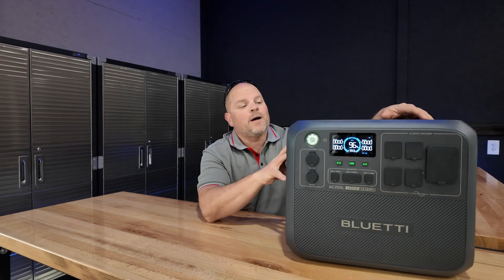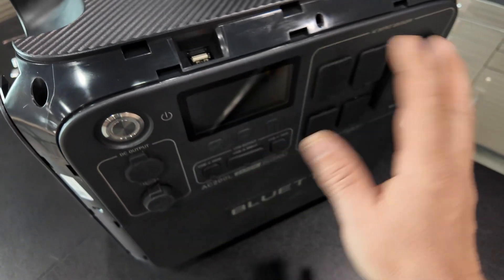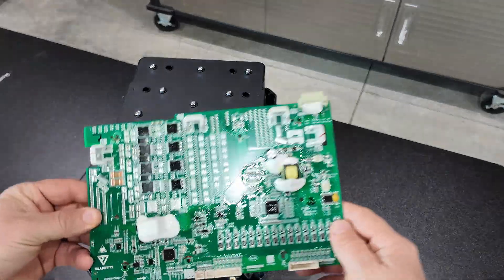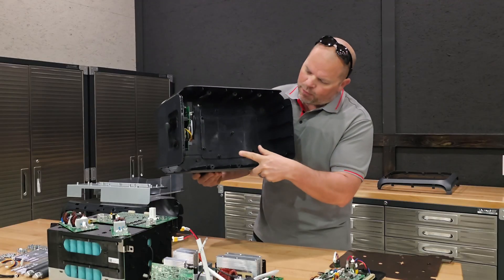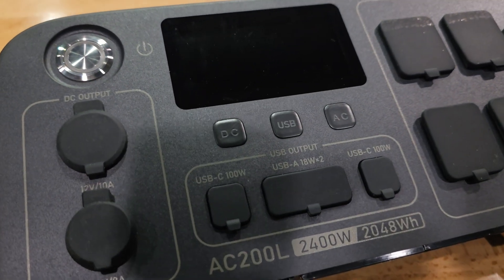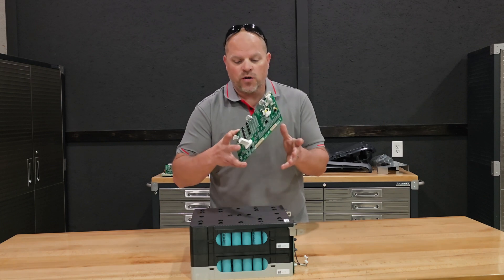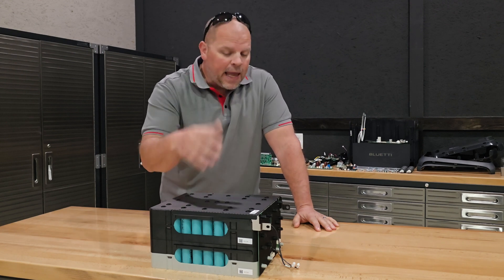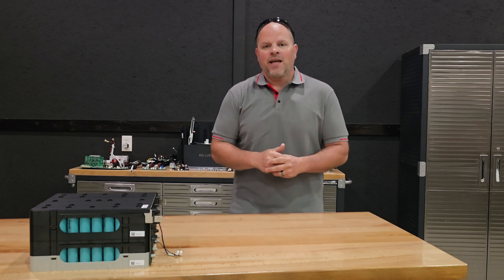COMPLETE TEARDOWN!! Bluetti AC200L Power Station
I disassembled a 2400W 2048kWh Bluetti AC200L portable power station, and this is what I found.